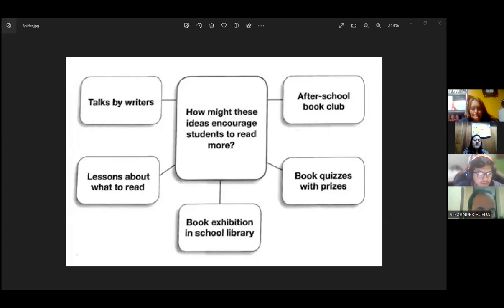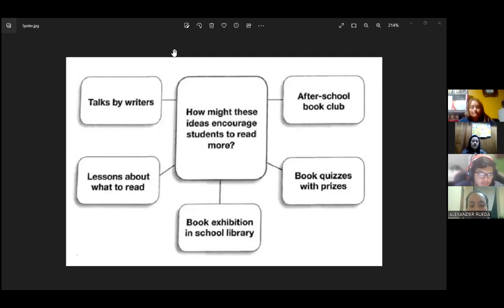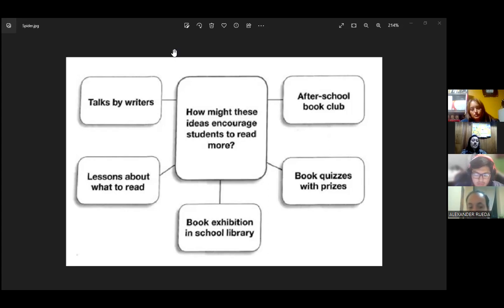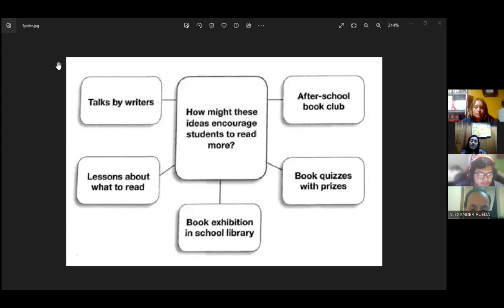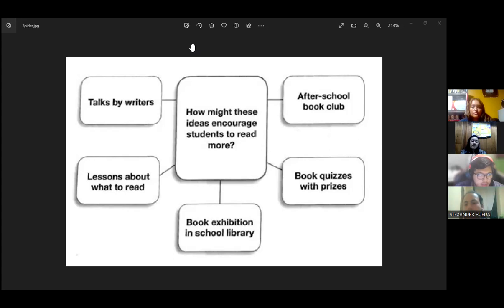FCE speaking part 3 - GROUP 11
Learning activity